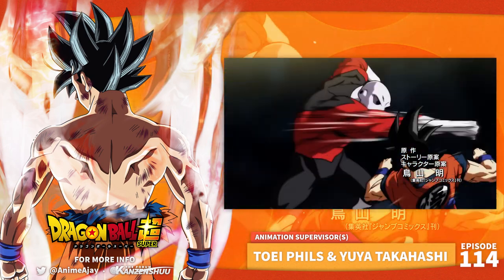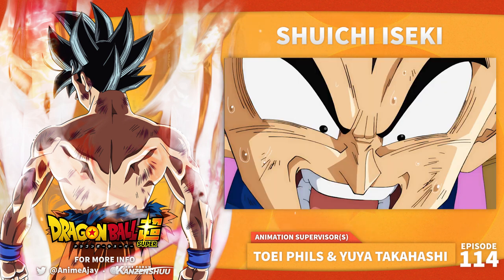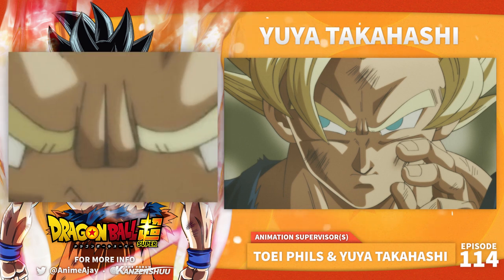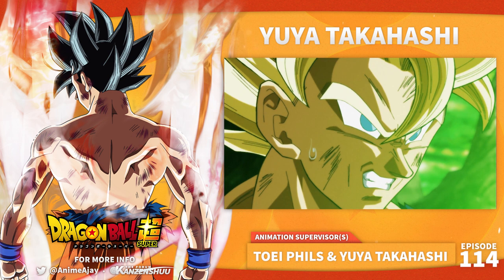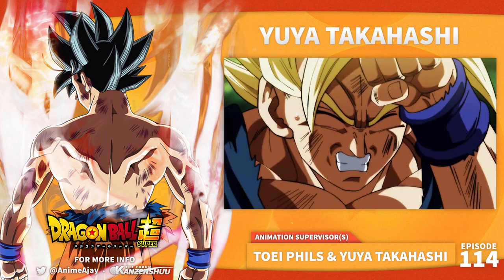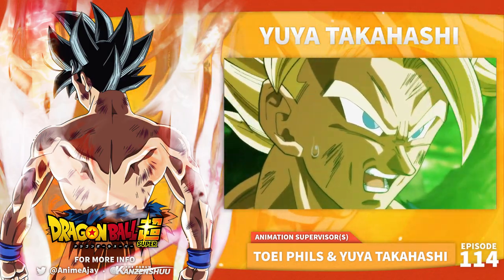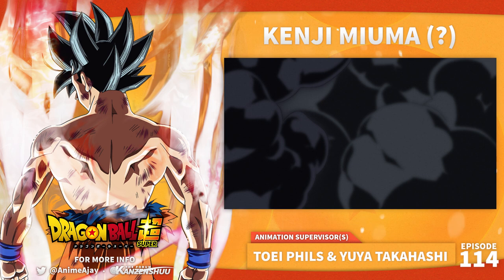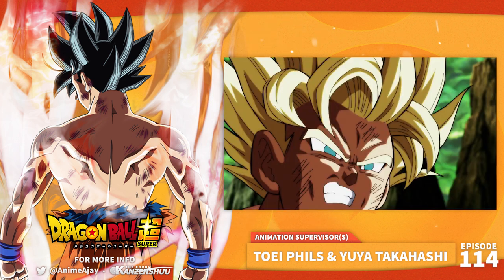It's Takahashi Time! Episode 114 Animation Breakdown - Dragon Ball Super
Yuya Takahashi makes his debut as an animation supervisor on Dragon Ball Super! He has truly brought Z's art style into 2017.